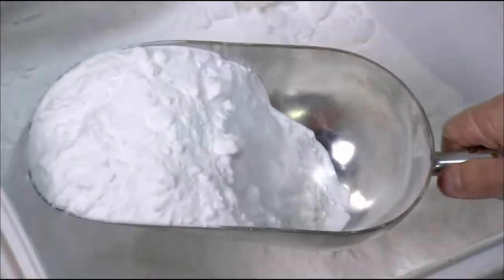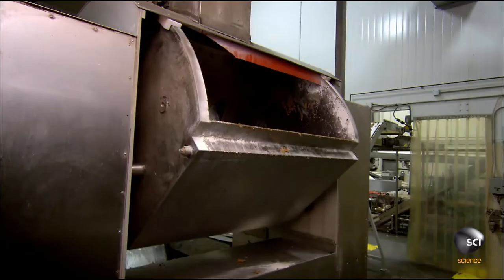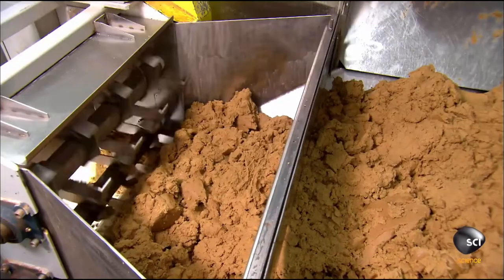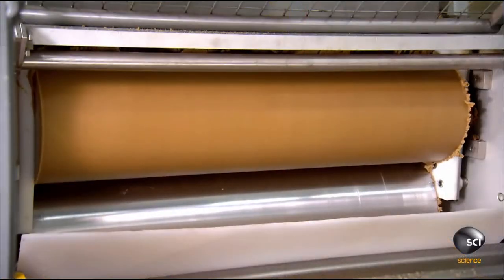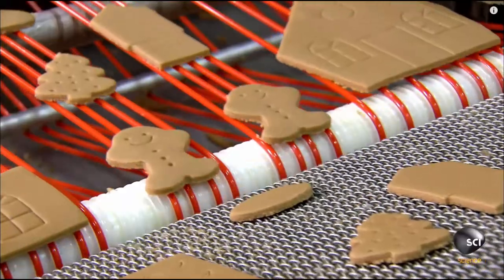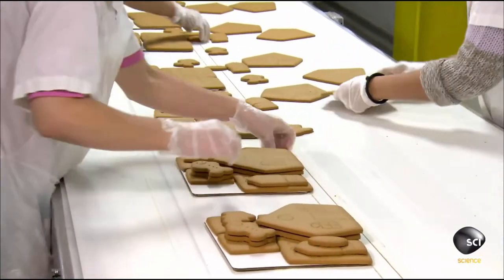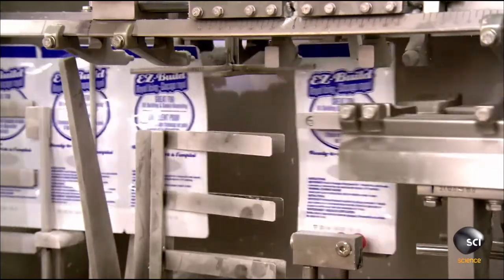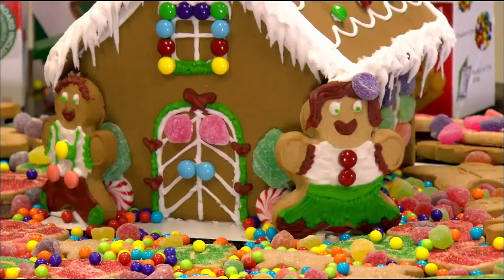Gingerbread Houses | How It's Made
From the mixing of the dough, pressing of the house shapes and initial assembly, we go inside how Gingerbread Houses are made. Decorations are included for the customer to finish the build.

Show created by Gabriel Hoss.